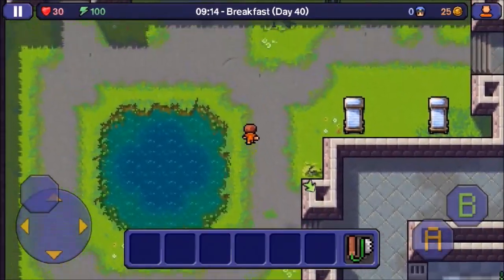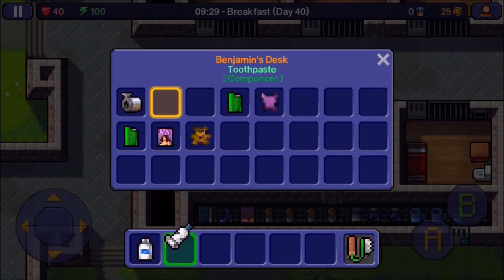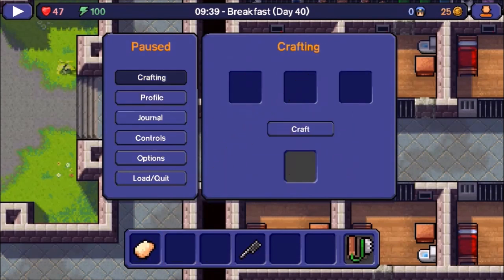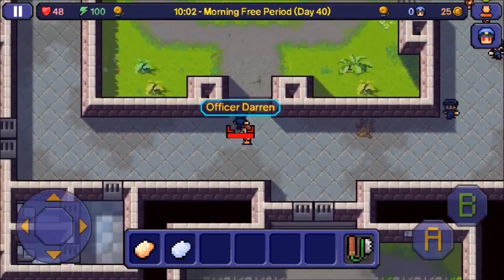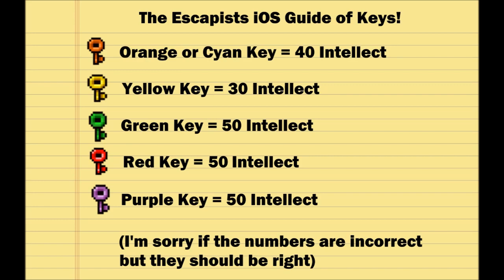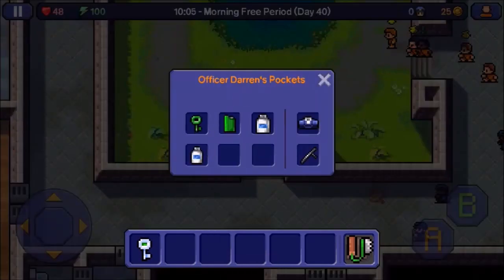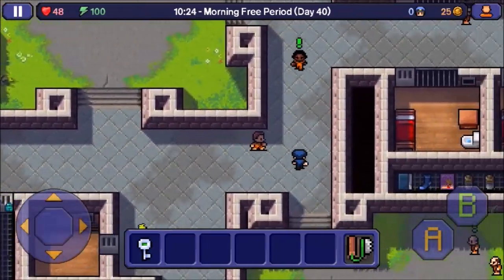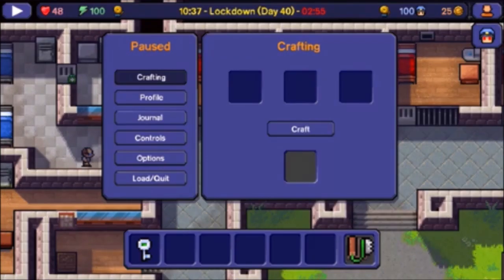HOW TO CRAFT ALL THE ESCAPISTS IOS KEYS! - The Escapists iOS Tips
Hope this helps people that need or want to know how to craft the keys!
and if you want to see what key you need to get into the medical room check out this video I already made
Btw WHITE KEYS DON'T EXIST OKAY? Only the Warden has it and you can't beat up the Warden

Game Played -
Google Play -